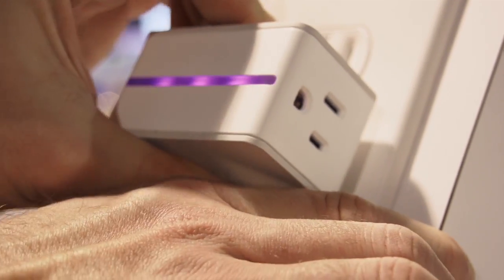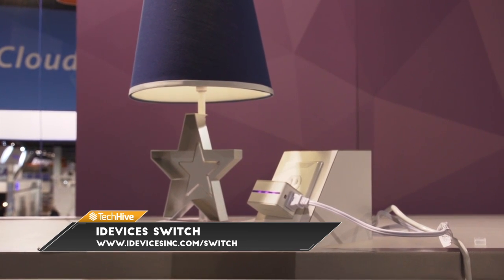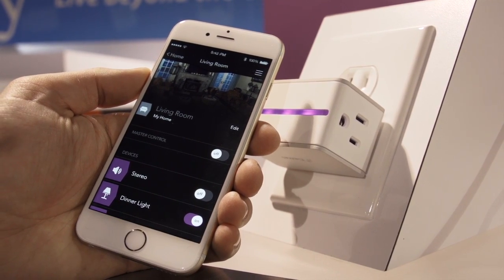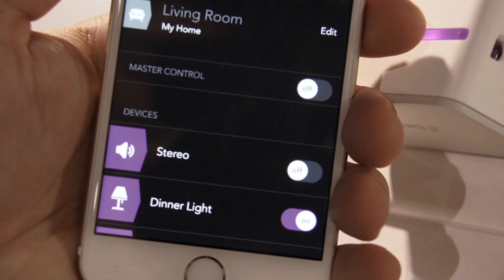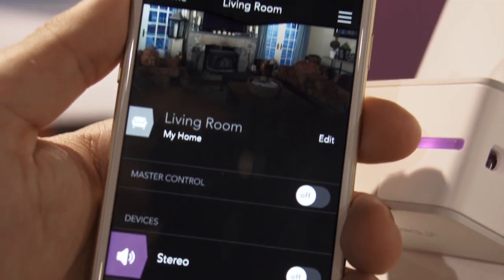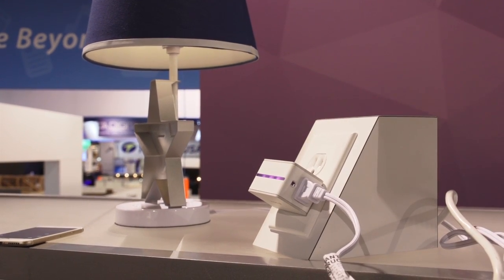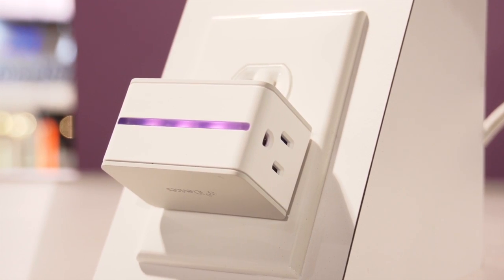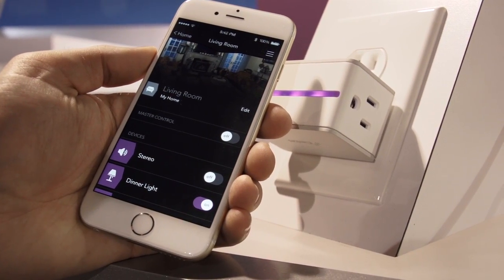HomeKit-compatible iDevices Switch lets you control your house with Siri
Plug just about anything into the Switch's power outlet to connect to it over Bluetooth and Wi-Fi.